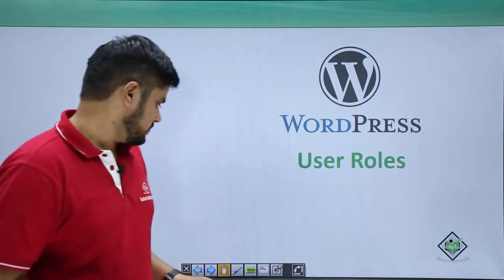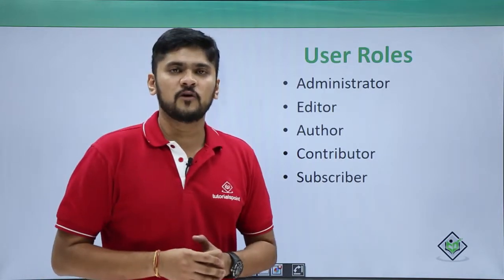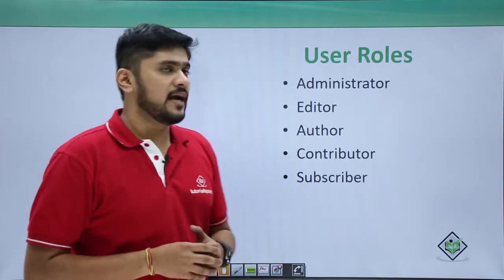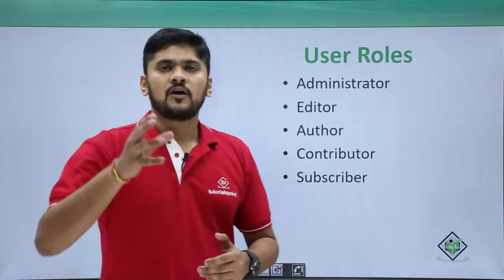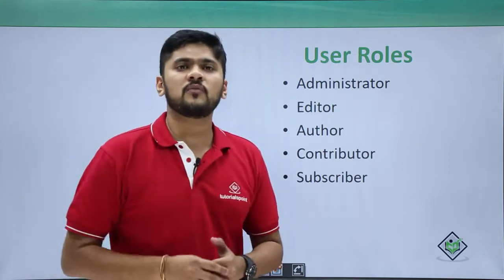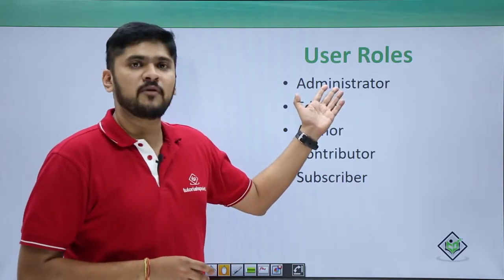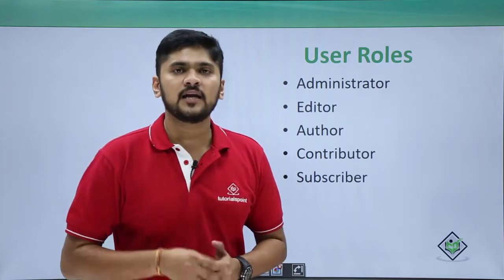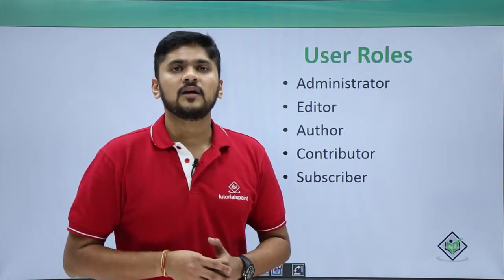WordPress - User Roles | Tutorialspoint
WordPress - User Roles
In this session, you will learn about User Roles in Wordpress Website.

Wordpress is a Content Management System, which allows the users to build dynamic websites and blogs.